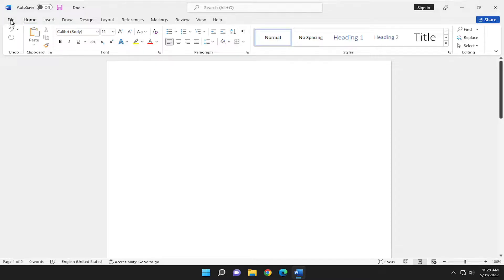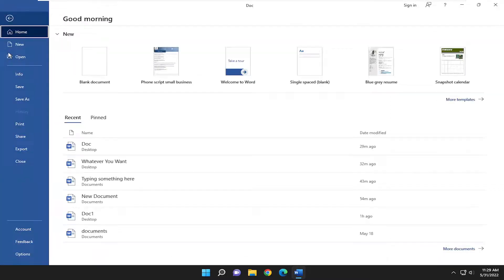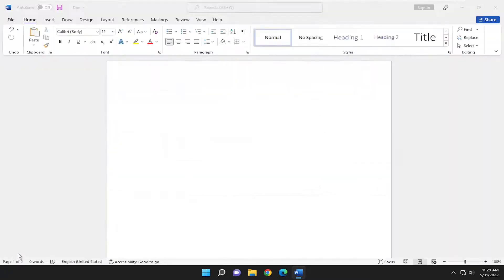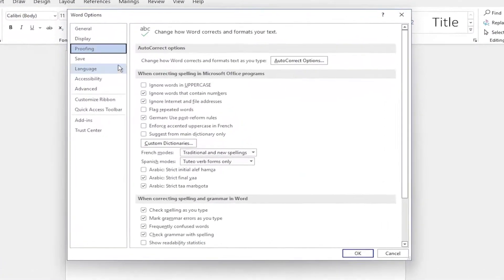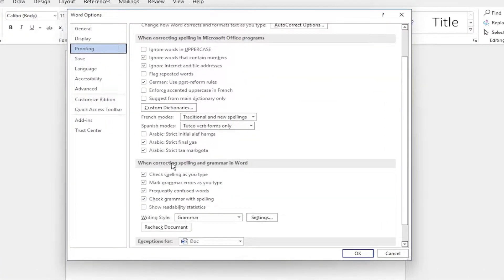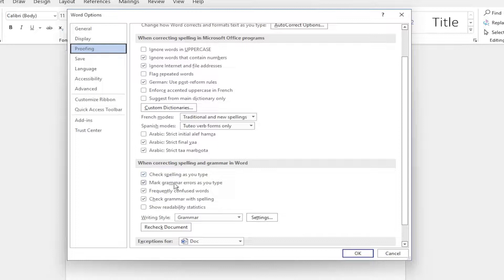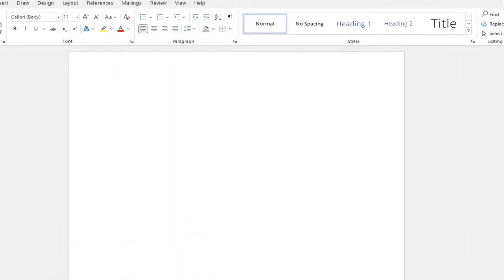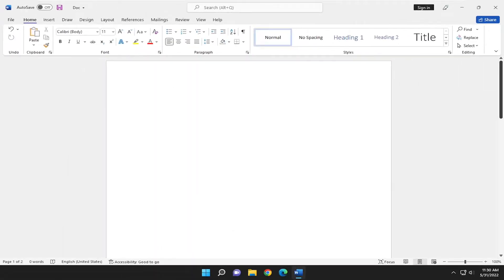How to Check Spelling/Grammar as You Type In Microsoft Word [Tutorial]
Microsoft Editor runs in Word for Microsoft 365 to analyze your document and offer suggestions for spelling, grammar, and stylistic issues, like making sentences more concise, choosing simpler words, or writing with more formality.

Microsoft Word's ability to check spelling and grammar can be a professional lifesaver, informing you about embarrassing errors before you share the document with others.

Word can perform in-line spell checks automatically, but if you prefer to disable the feature or want a more comprehensive view, it's possible to check spelling and grammar manually across a document as well.